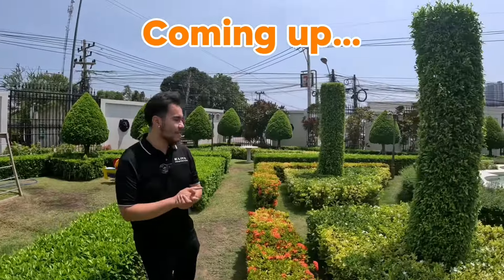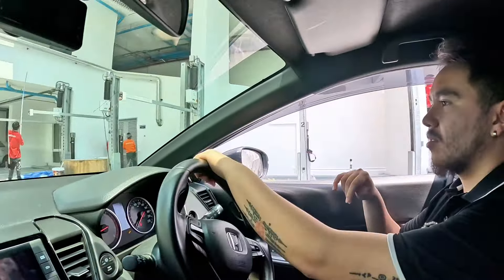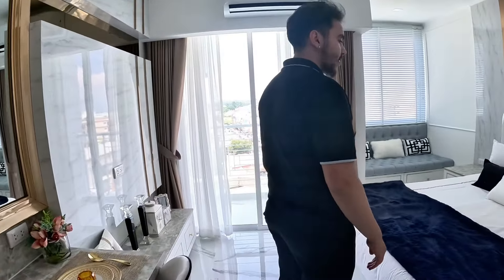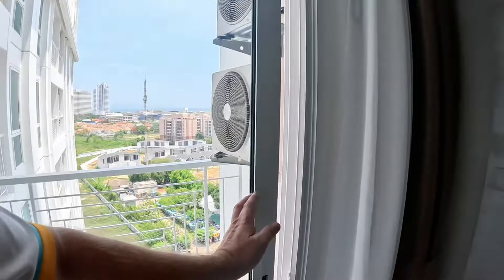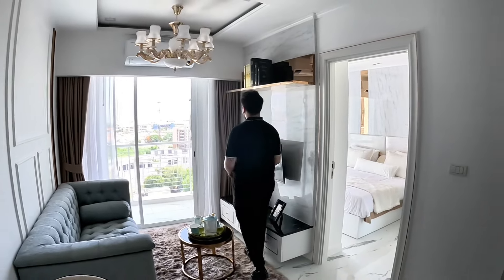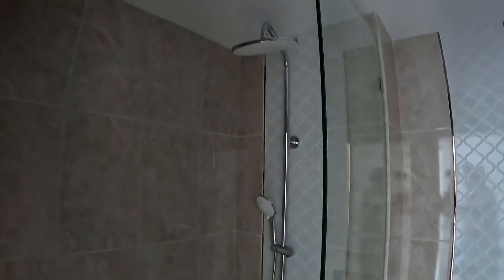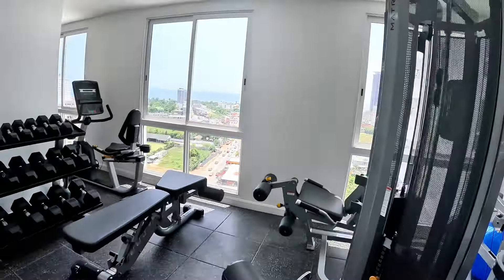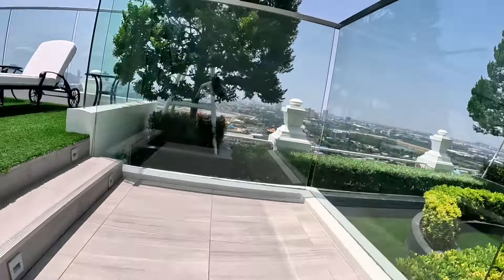Inside the Most Extravagant Condo in Jomtien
Versace VIBES in PATTAYA - Empire TOWER full Tour - Condos FROM $74k

***Moving To Pattaya Guide***

The Good Vibes "Moving to Pattaya" guide is now available, 13 pages of everything you need to help you including important links.